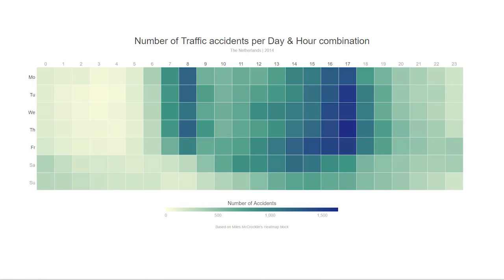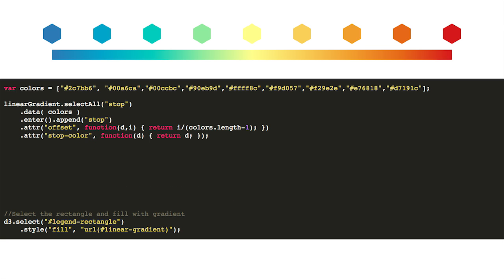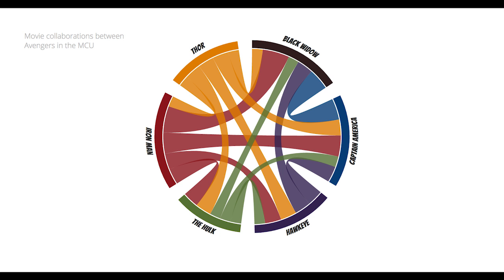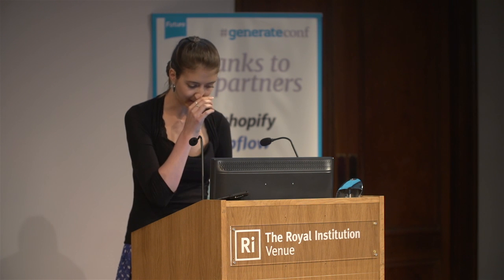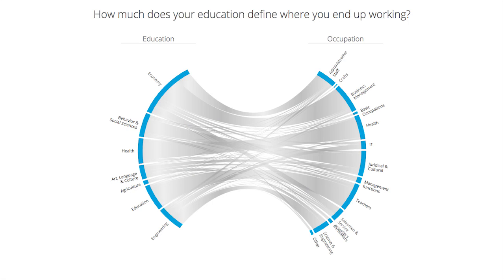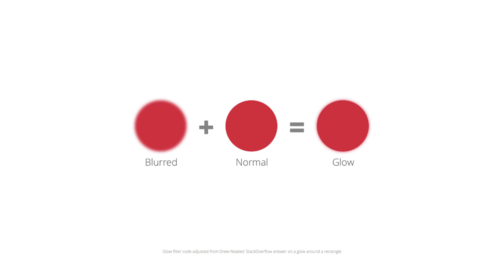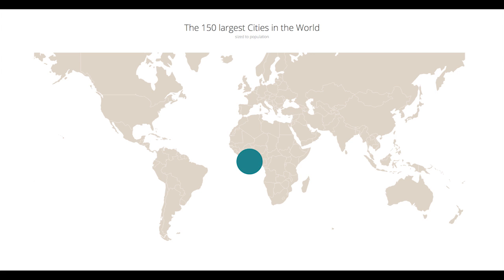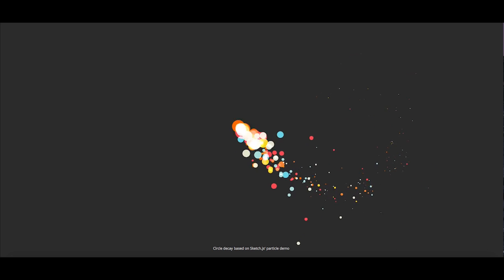Nadieh Bremer: SVG Beyond Mere Shapes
Nadieh Bremer speaking at Generate London 2016 (22 Sept - generateconf.com)